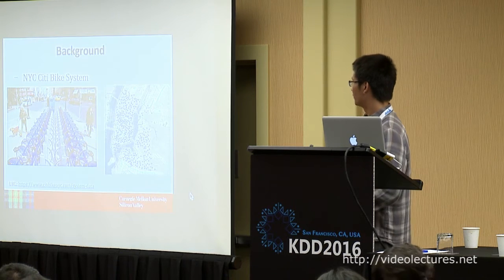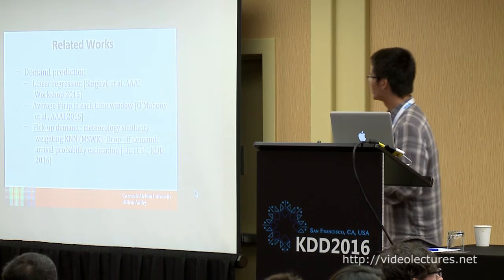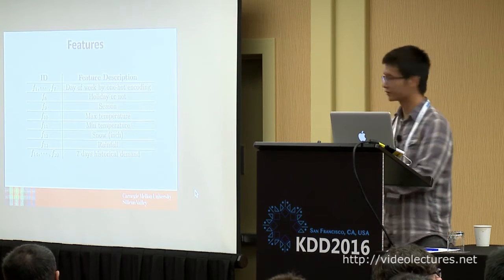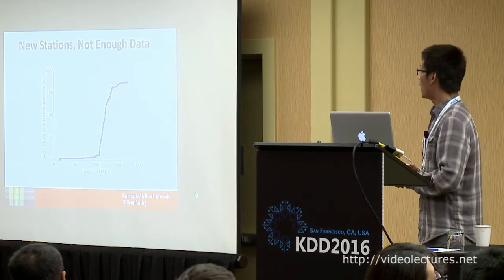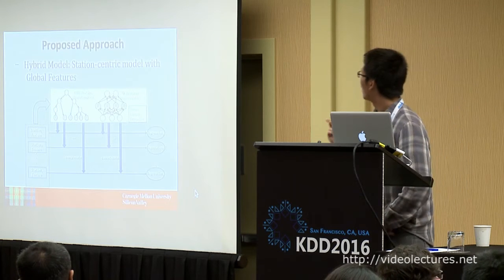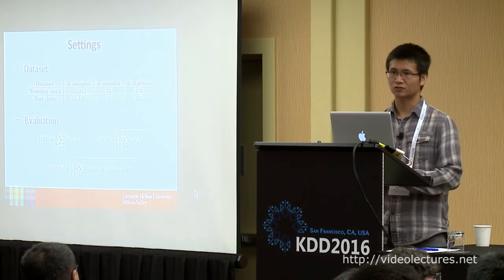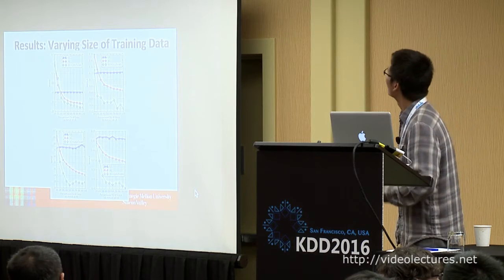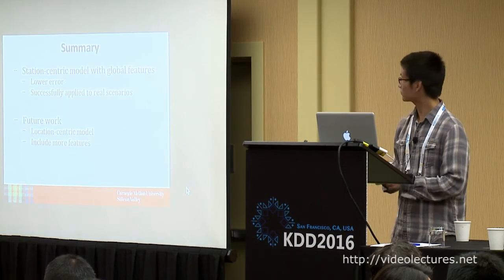Improving Demand Prediction in Bike Sharing System by Learning Global Features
Author:
Ming Zeng, Carnegie Mellon University

Abstract:
A bike sharing system deploys bicycles at many open docking stations and makes them available to the public for shared use. These bikes can be checked-in and checked-out at any of the docking stations. Predicting daily visits is important for service providers to optimize bike allocation and station maintenance. In this paper, we formulate this prediction problem as a regression task. Through data analysis, we develop several features that are very helpful in predictions. Moreover, we demonstrate that there are significant differences among the patterns of visits at different stations. To improve prediction accuracy, we propose station-centric augmented with global feature transformation. The gradient boosting decision tree (GBDT) and neural network (NN) techniques are leveraged to extract global features. The experimental results demonstrate that the proposed model offers better prediction performance compared to two baseline approaches.